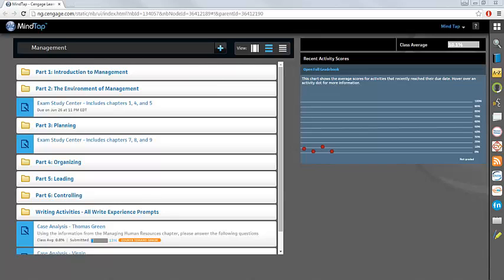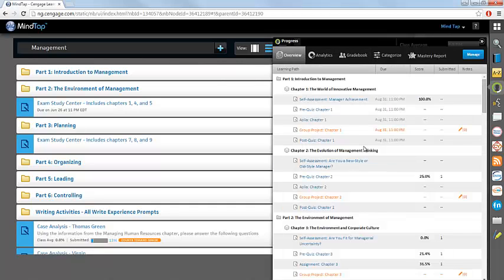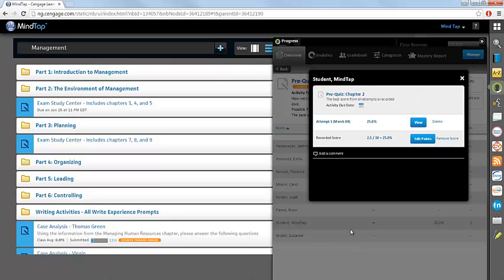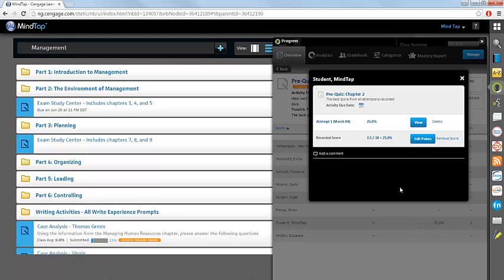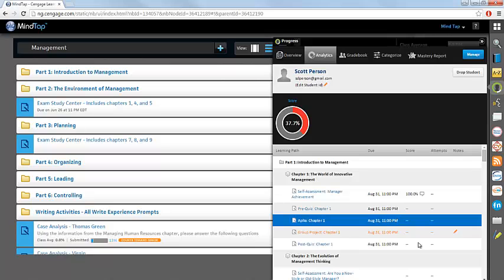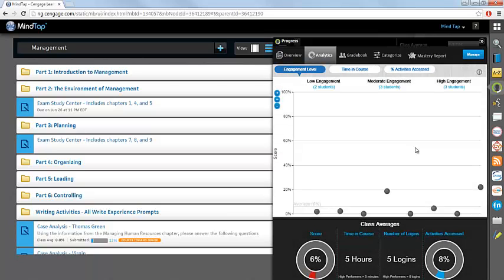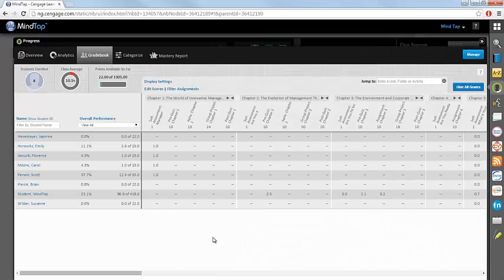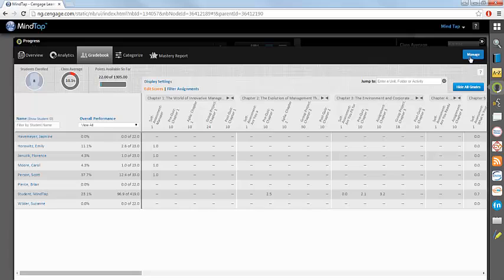OSU Psych - Using the Progress App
This video provides an overview of the MindTap Progress App.